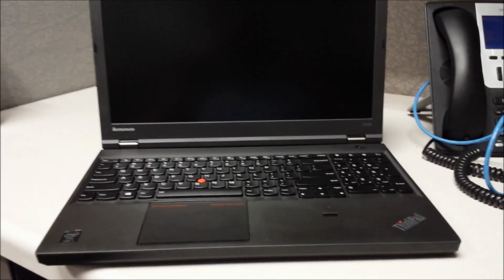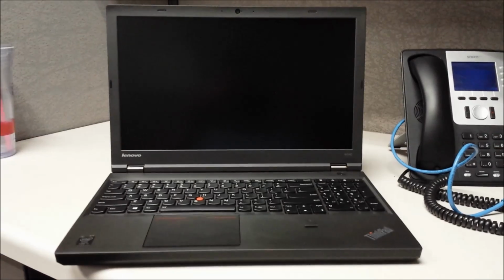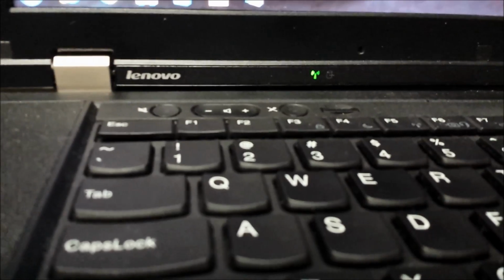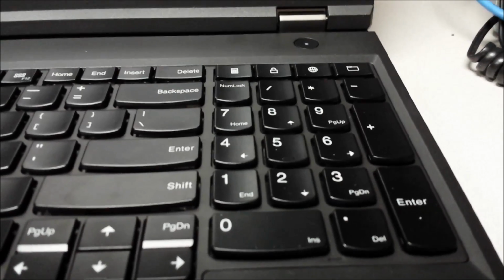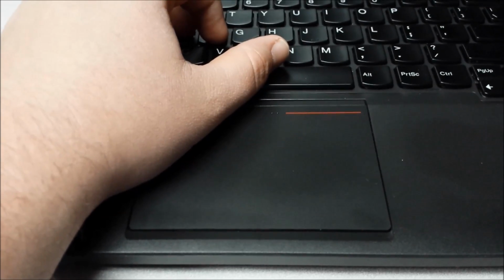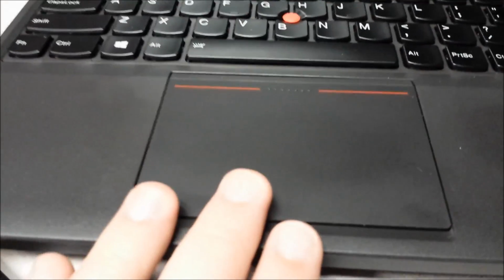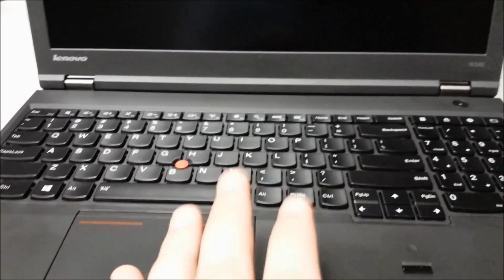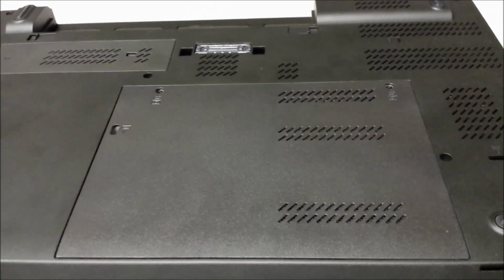Lenovo w540 review